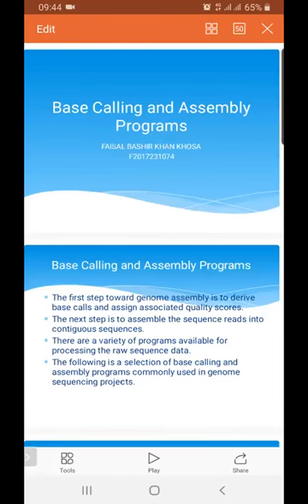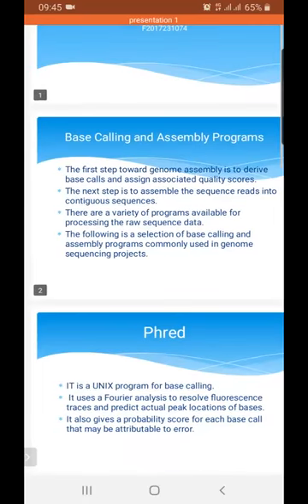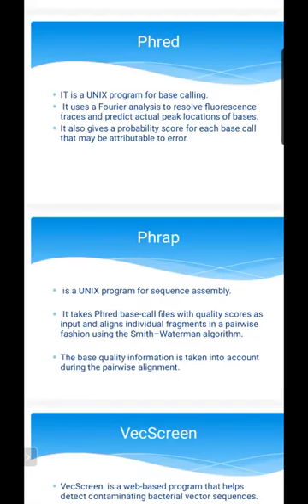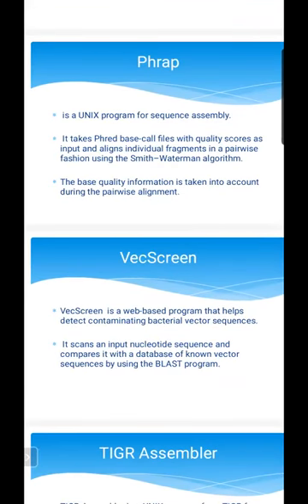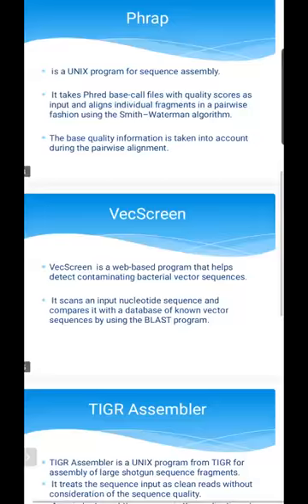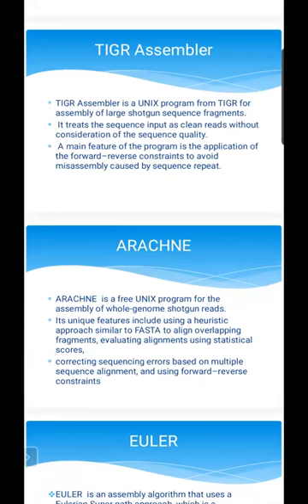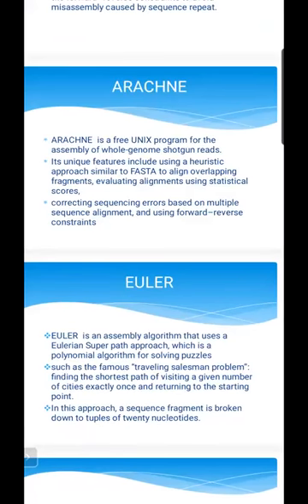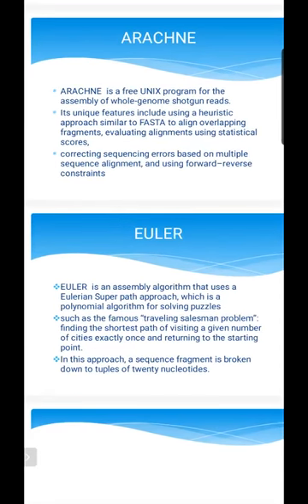Base Calling and Assembly Programs (Student's Presentations)